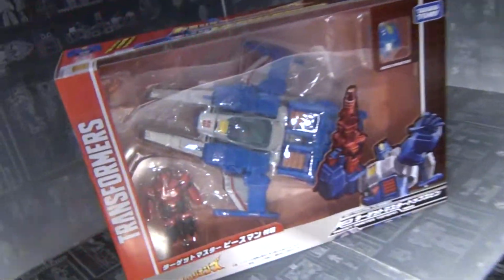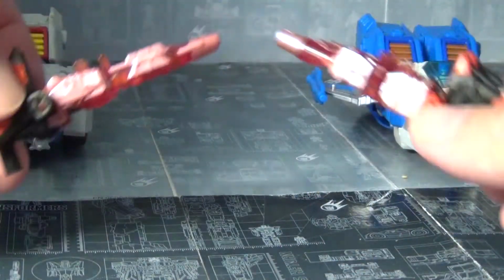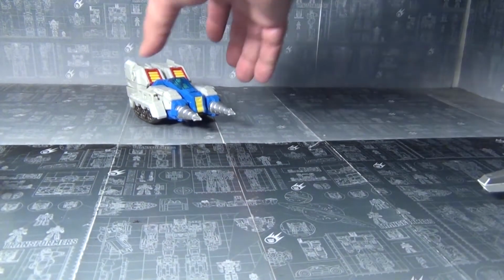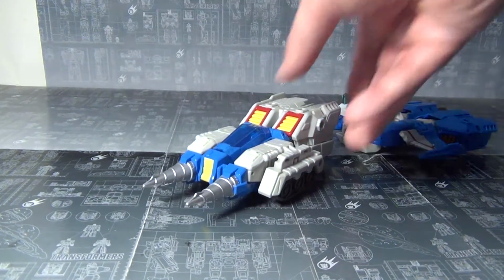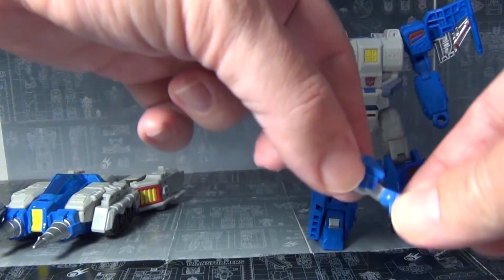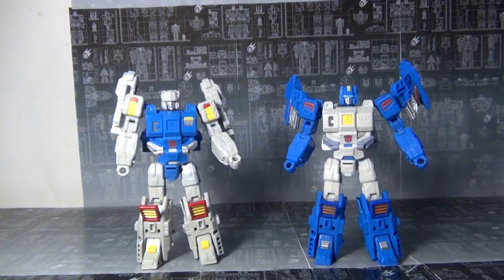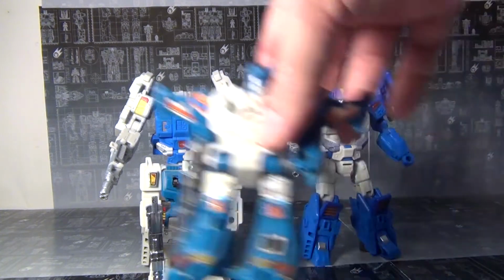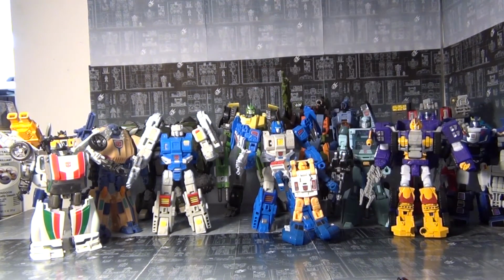Transformers Legends Topspin and Twintwist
Getting a look on Takara's take on the Jumpstarters today